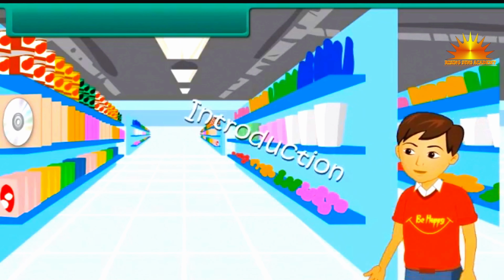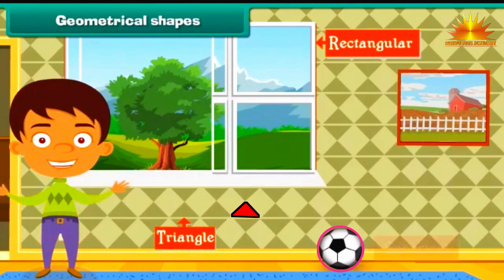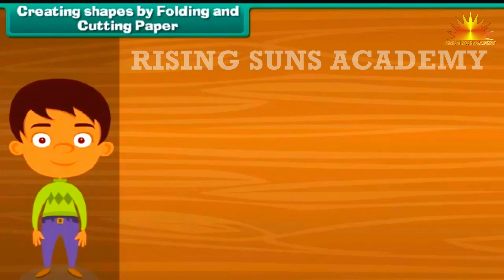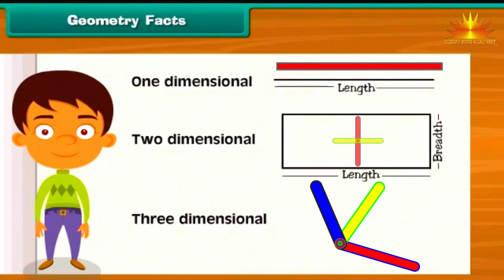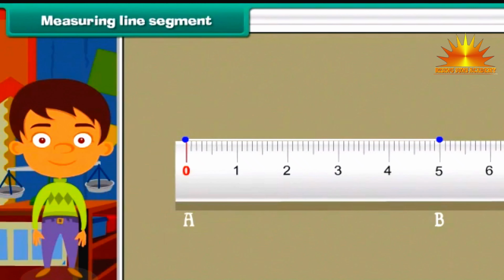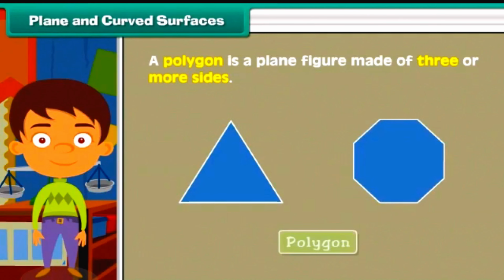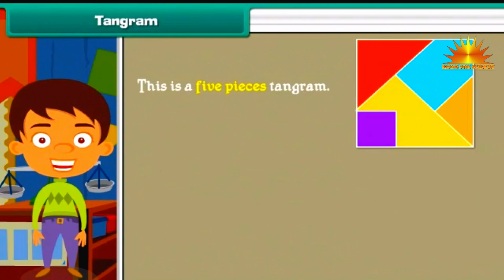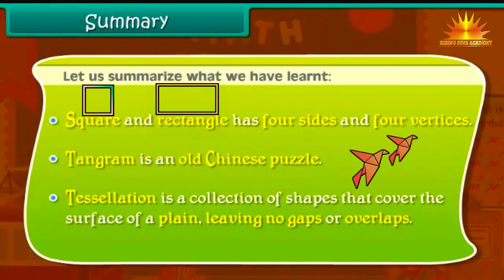CLASS- 03 SUBJECT- MATHS CHAPTER- 05 BASIC GEOMETRY